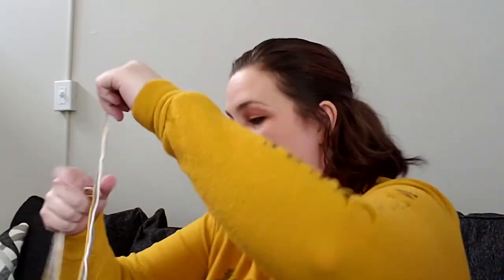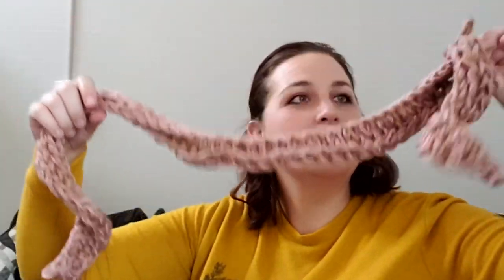Intro to Finger Knitting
Teen librarian Angie shows you how to finger knit.